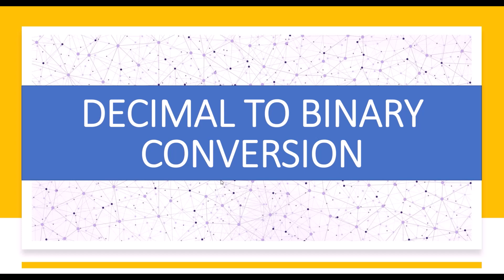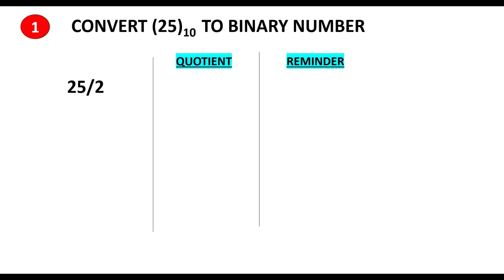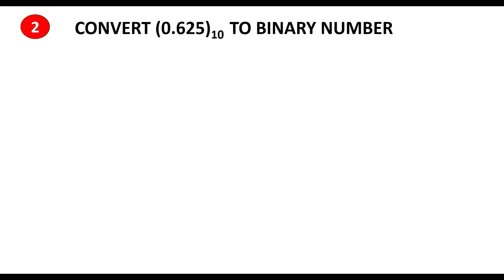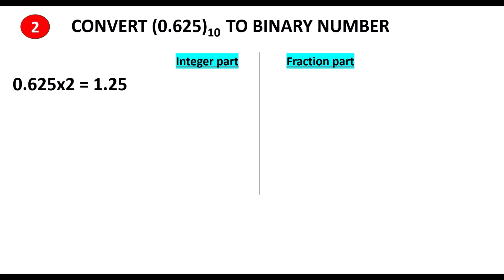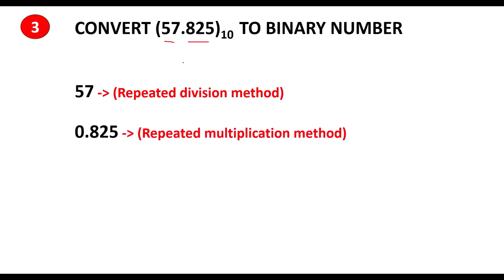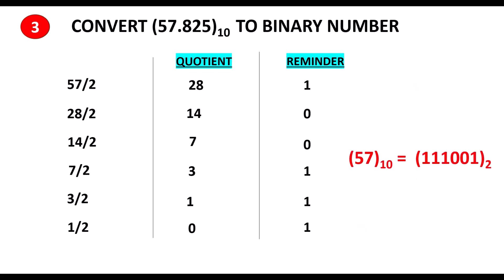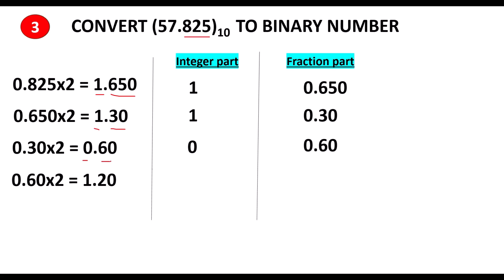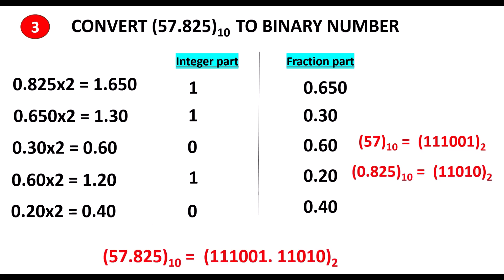DECIMAL TO BINARY CONVERSION || DIGITAL LOGIC DESIGN || DIGITAL ELECTRONIC || NUMBER SYSTEM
THIS VIDEO EXPLAINS TO CONVERT  DECIMAL TO BINARY NUMBER. IT IS USEFUL FOR ENGINEERING, BE, BCA, MCA, BSc, MSc STUDENTS.